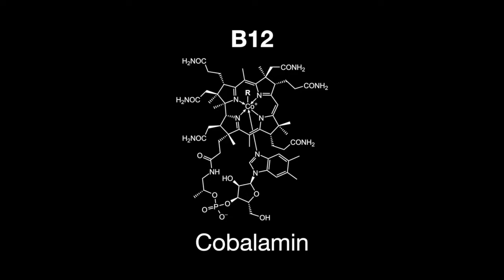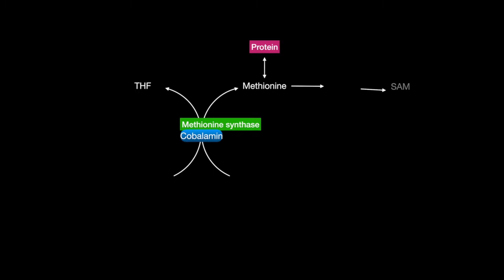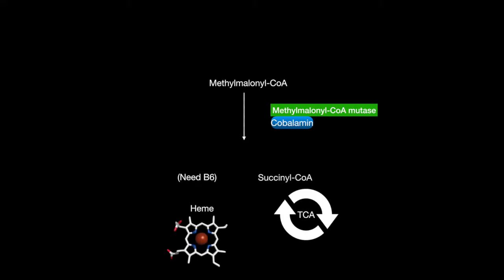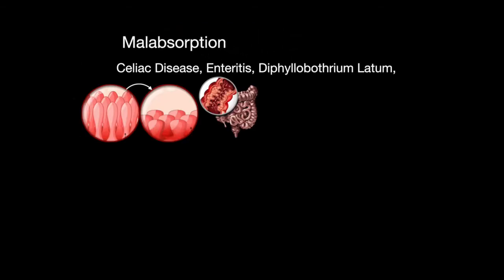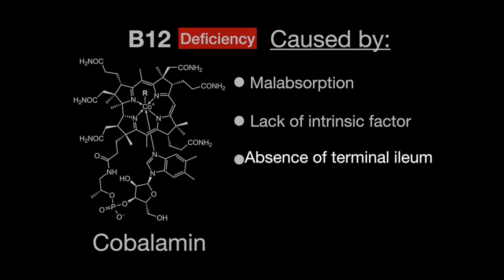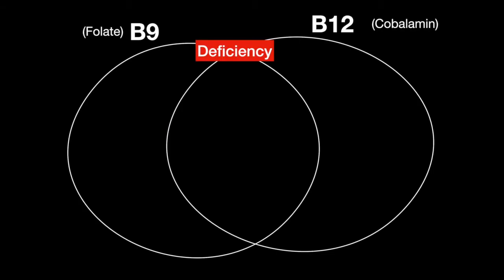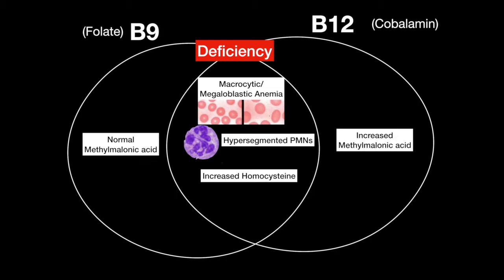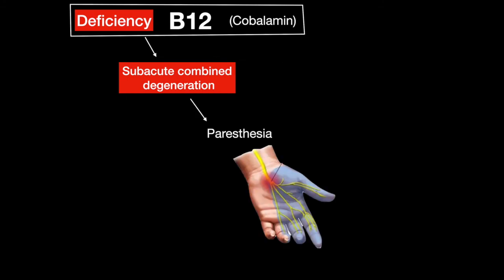USMLE Step 1 - Lesson 45 - Vitamin B12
Vitamin B12 is a cofactor called cobalamin which is used in methionine synthase and methylmalonyl-CoA mutase.

A deficiency caused by:
- celiac disease, enteritis, diphyllobothrium latum, achlorhydria, bacterial overgrowth, alcohol excess, lack of intrinsic factor, lack of terminal ileum, metformin, or diet.

Anti-intrinsic factor antibodies will diagnose pernicious anemia.

A deficiency leads to macrocytic/ megaloblastic anemia and hypersegmented PMNs, elevated homocysteine, AND methylmalonic acid, and 2˚ folate deficiency. Subacute combined degeneration of the spinal cord: dorsal columns, lateral corticospinal tracts, spinocerebellar tracts, leading to paresthesia and eventually permanent nerve damage